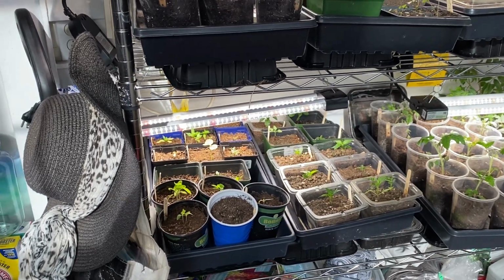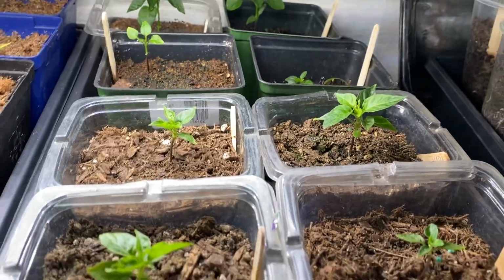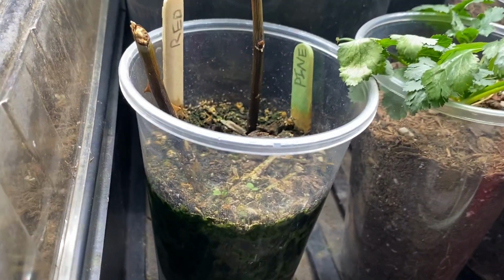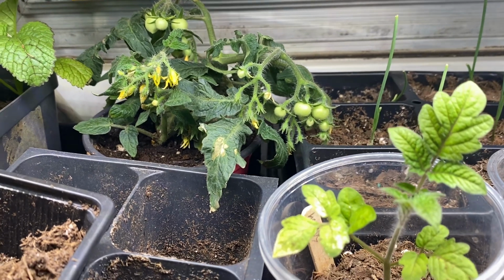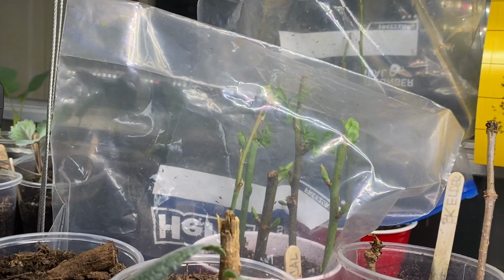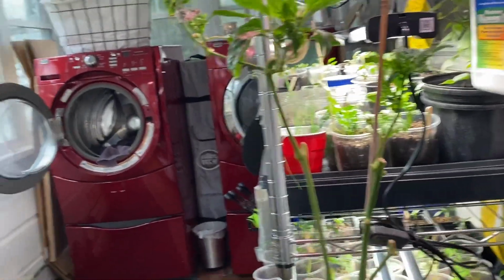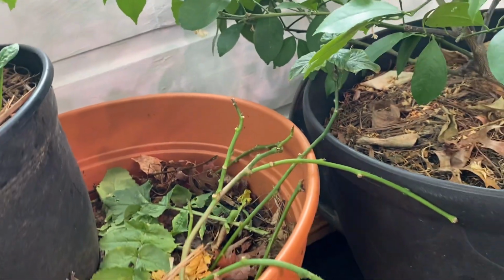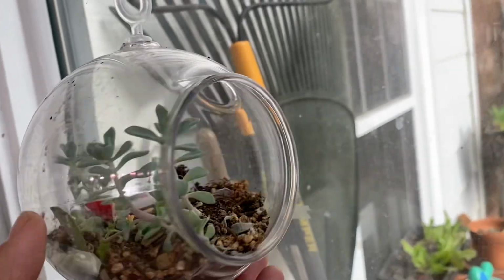Garden Tour- Indoor Seedlings + Over Wintered Plants- End of March